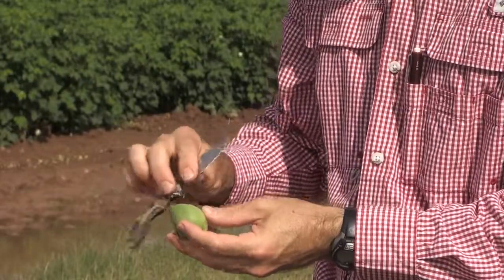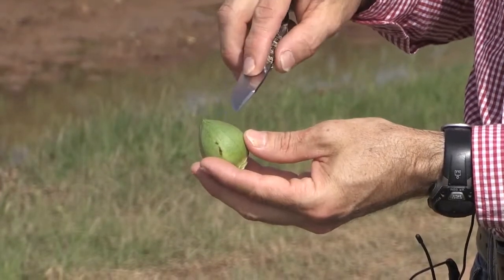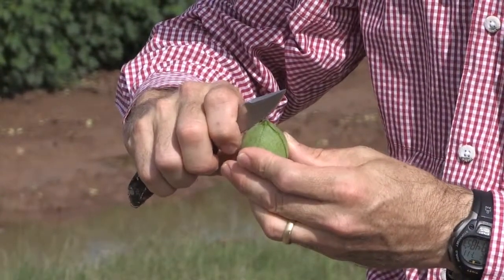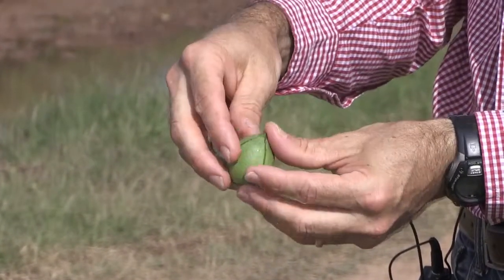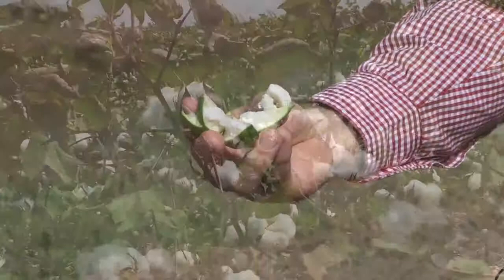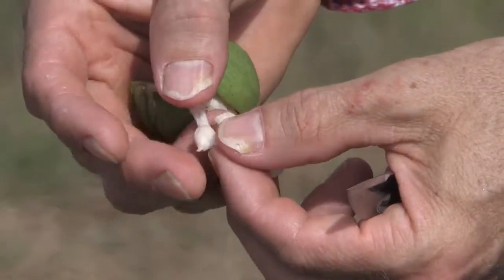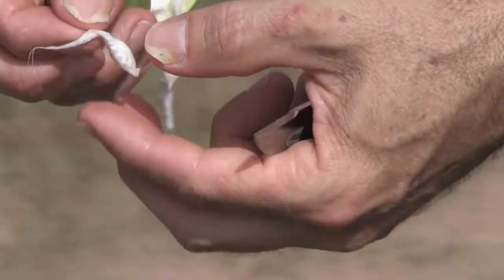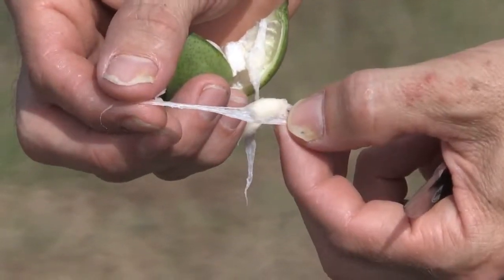What is inside the Cotton Boll